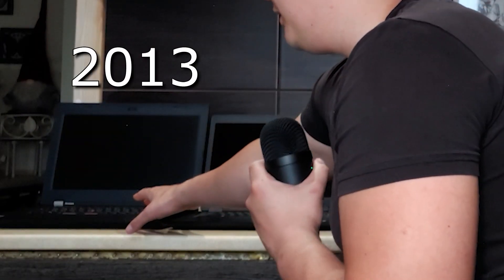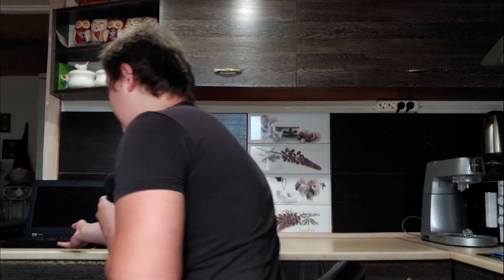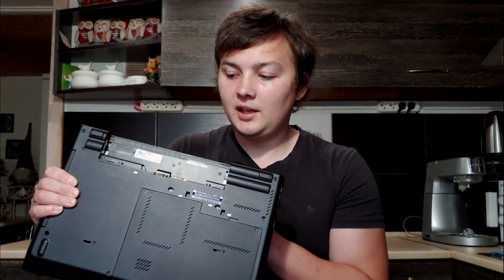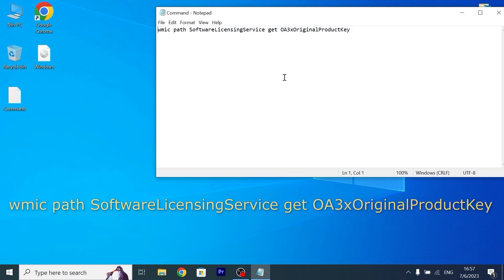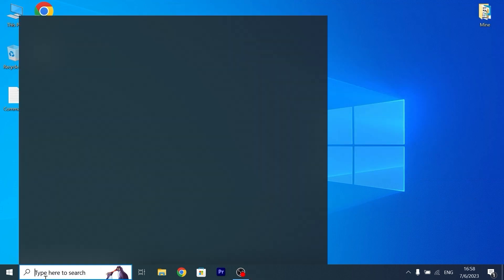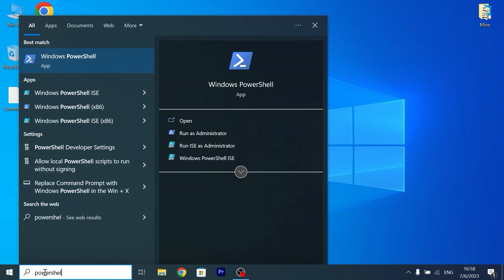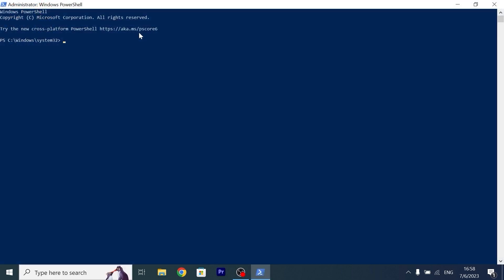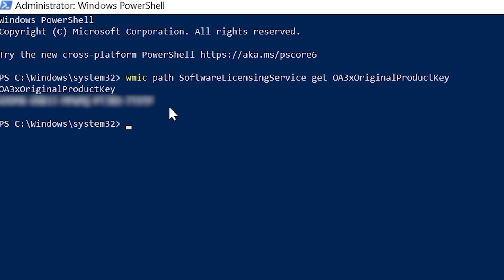Don't Buy Windows Key Until You Watch This Video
Today I will tell you where to find a Windows key on old laptops and how to use it to activate Windows 11. I will also show how to get the key embedded in the BIOS using PowerShell.

00:00 Introduction
00:36 Where to find a key on an old laptop?
01:29 Can one key be used for many systems?
02:18 Embedded in the BIOS keys
03:08 Get the embedded Windows key using PowerShell
03:49 My Windows Key

Type this command in Powershell: wmic path SoftwareLicensingService get OA3xOriginalProductKey